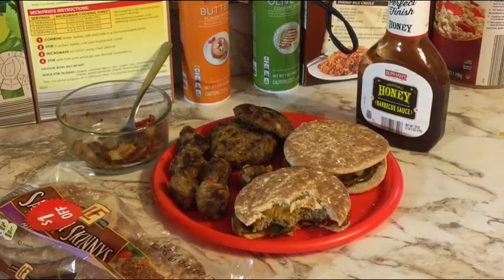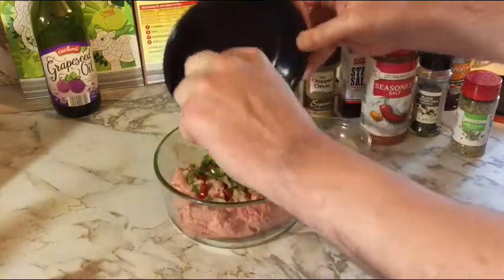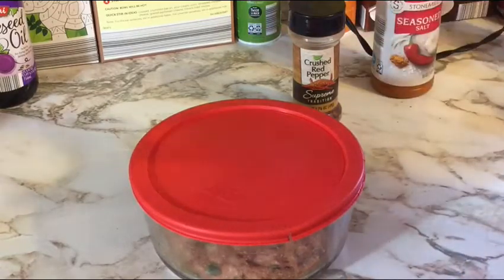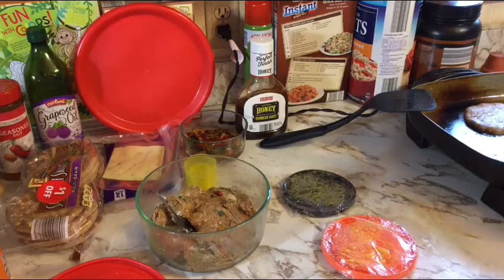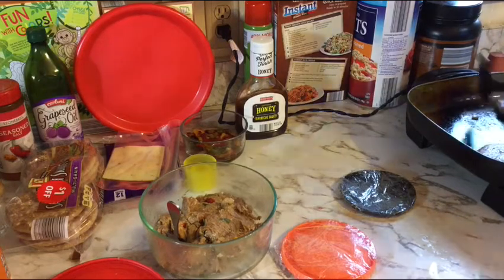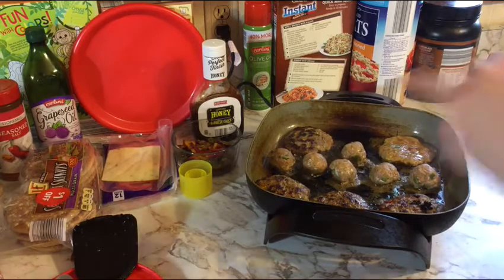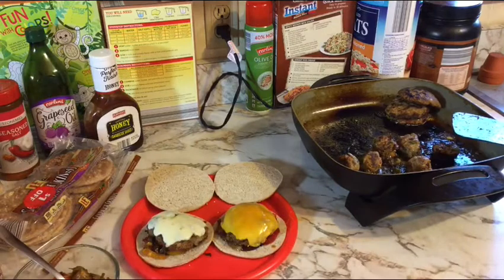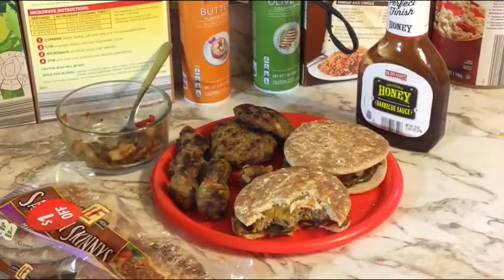Amazing Turkey Burgers and Meatballs; Cook it & Eat it Episode XII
Today it’s turkey burger day. A full tutorial on how to make some amazing turkey burgers and meatballs so delicious you won’t even know they’re not beef!!